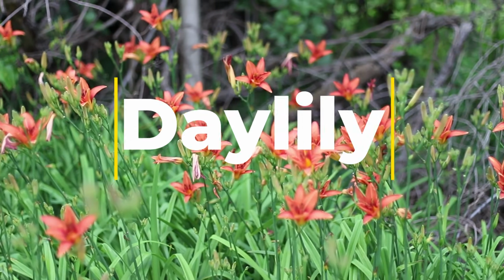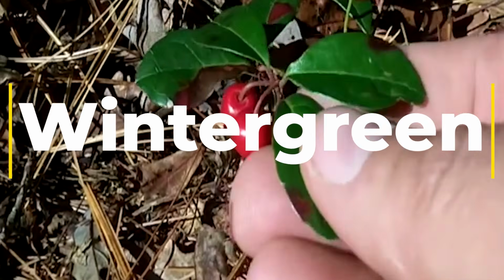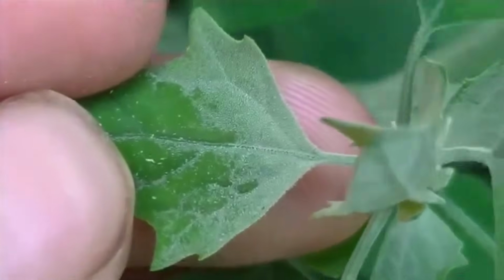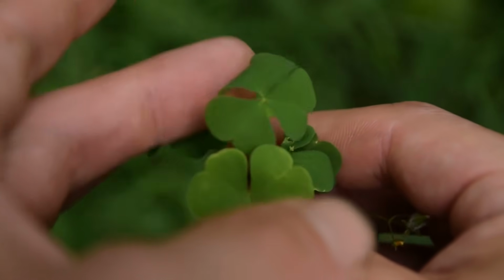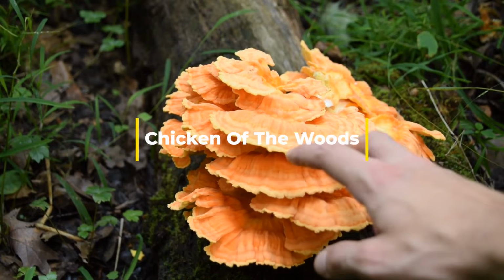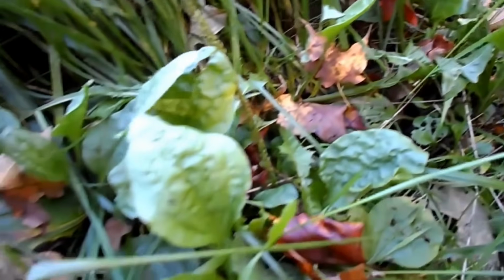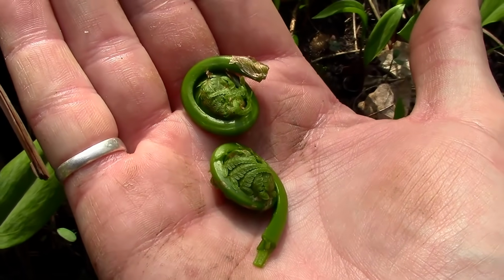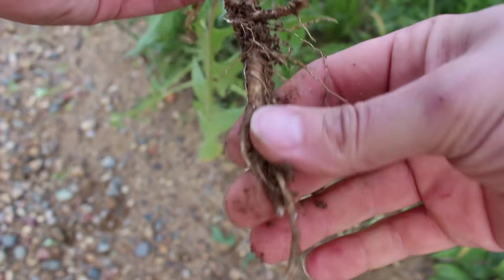🌿 30 Wild Edibles To Forage On The Appalachian Trail!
🌱 There are many edible plants all along your journey through the Appalachian Trail! In this video we will quickly cover 30 of them to help you on your foraging adventures! Please research further into each plant if you decide eat any plants in this video. Proper identification is key and always be safe and diligent harvesting out in the wild!

⚙️ Tried and true gear I use all the time! Shop on Amazon and help the channel out for free!

📖 Great Books On Foraging:
Sam Thayer's Field Guide to Edible Wild Plants
The Forager's Harvest
Nature's Garden
Incredible Wild Edibles
Peterson Field Guide To Medicinal Plants & Herbs
Edible Wild Plants: Wild Foods From Dirt To Plate

🔪 Foraging Tools That Make Life A Lot Easier!
Mora Companion Stainless Steel
Leatherman Rebar Multi-Tool
Hori Hori Gardening Knife
7.5in Folding Saw
Folding Loupe Magnifier
Mesh Foraging Bag

👕 Clothing I Like To Wear In The Field:
Tactical Foraging Backpack
Merrell Moab Hiking Shoes
Ripstop UV 50 Hiking Shirt
Ripstop UV 50 Hiking Pants
Wide Brim Sun Hat

📲 Tech I Use:
Phone - Galaxy s23
Garmin Fenix GPS Watch
Garmin InReach Mini 2 Satellite Communicator

🎥  Watch Our Most Recent Videos on Other Fantastic Wild Edibles!

0:00 Introduction
0:01 Daylily
0:33 Pine Needles
1:04 Rock Tripe
1:45 Huckleberry
2:07 Wintergreen
2:35 Ramps
3:12 Sassafras
3:39 Lamb's Quarters
4:09 Wild Strawberry
4:46 Chanterelle
5:18 Wild Blackberry
5:52 Wood Sorrel
6:34 White Water Lily
6:54 Milk Thistle
7:13 Mulberry
7:26 Cattail
8:06 Henbit
8:35 Chicken Of The Woods
8:57 Wineberry
9:28 Chickweed
10:01 Wild Blueberry
10:39 Plantain
11:23 Wild Grapes
11:41 Dandelion
12:15 Oyster Mushroom
12:47 Ostrich Fern
13:16 Bittercress
13:49 Wild Cherry
14:13 Wild Onion
14:40 Chicory